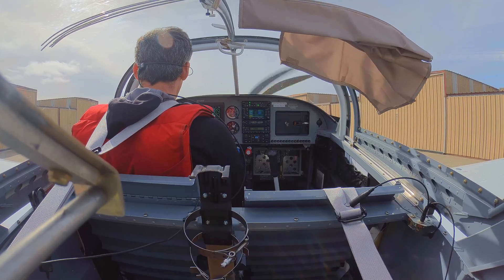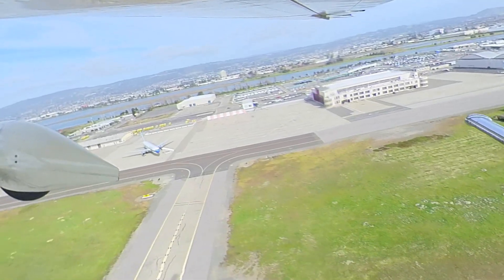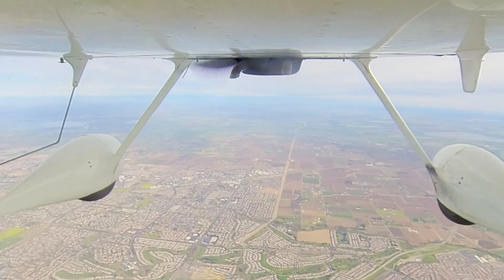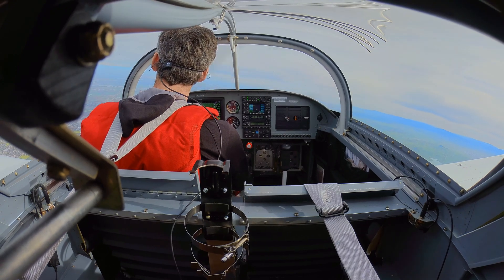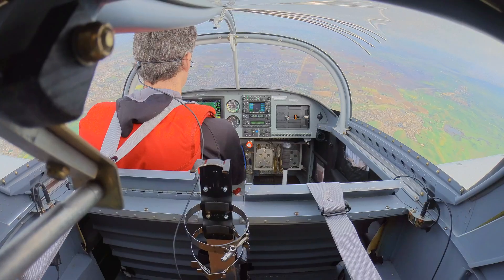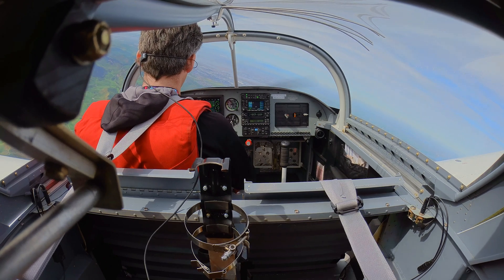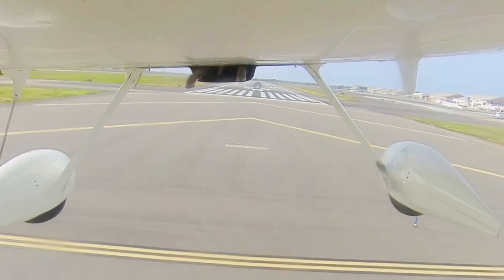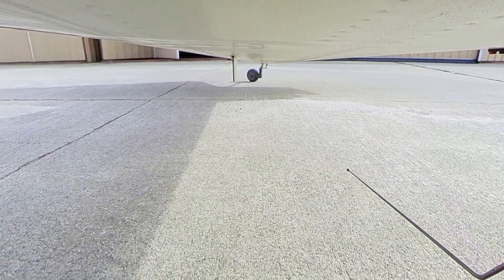RV 7 Spin and G Series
Performing spin tests and g-pull tests on an RV-7.